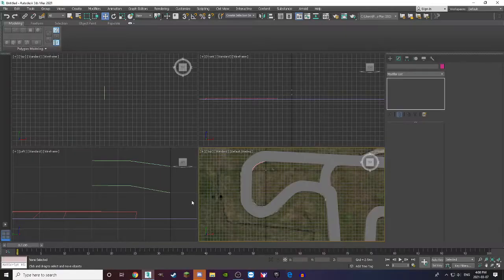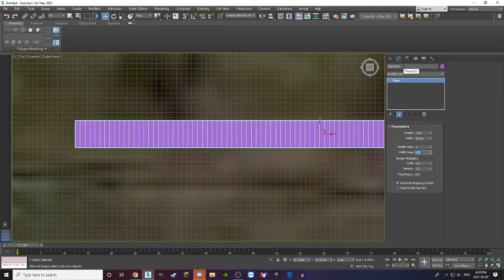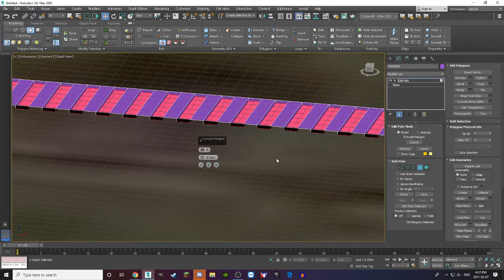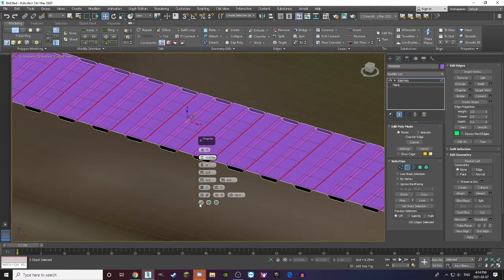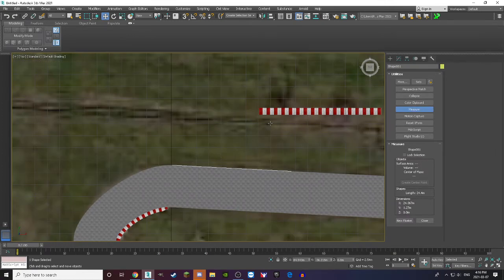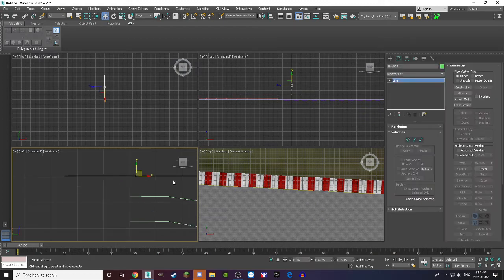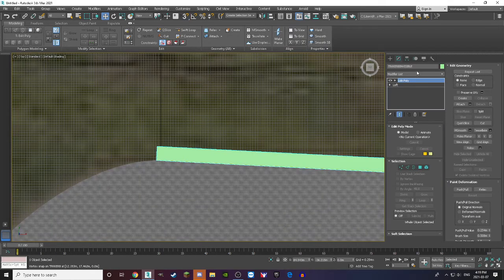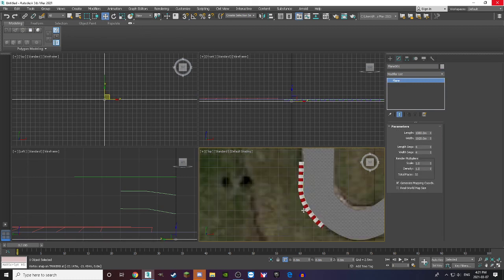KRP Track Tutorials: Making Rumble Strips